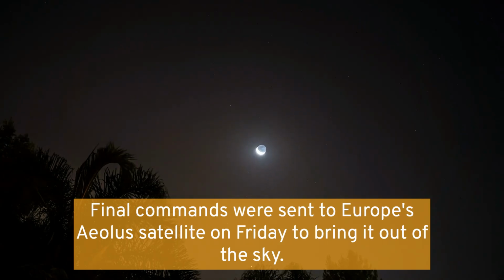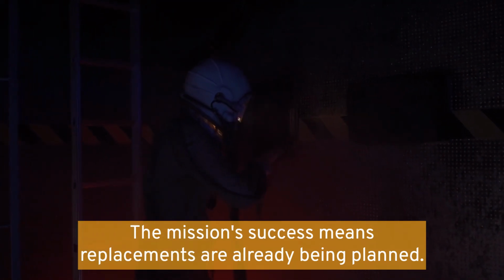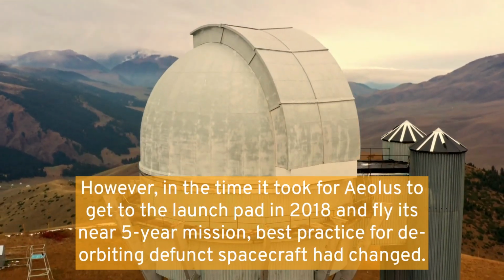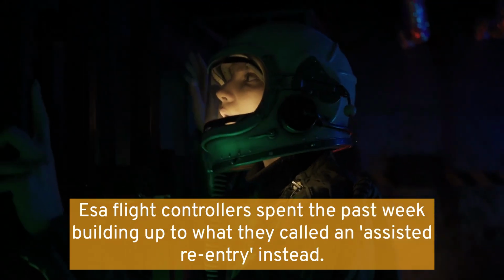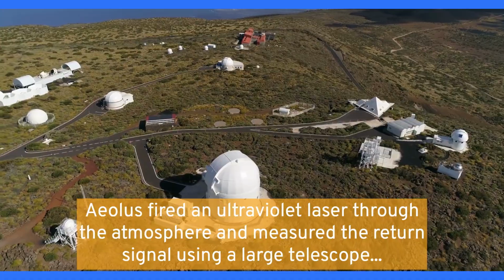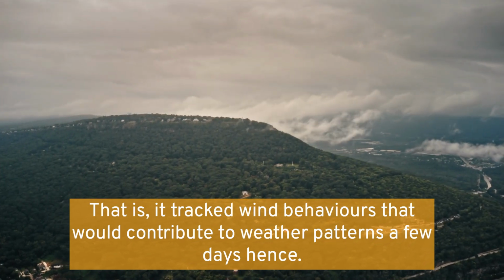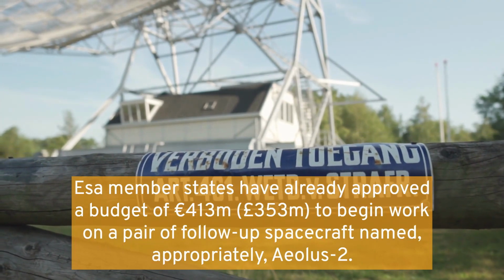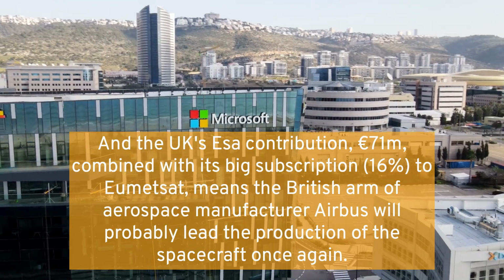Aeolus satellite takes fiery plunge to Earth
Final commands were sent to Europe's Aeolus satellite on Friday to bring it out of the sky.

The space laser, which was designed to map Earth's winds, re-entered the atmosphere over Antarctica.

Any debris that might have survived the fiery descent would have fallen well out of harm's way.

The British-built spacecraft's mission was hailed a success for the novel data it provided to weather forecasters looking several days ahead.

Aeolus was regarded as something of a revolution.

Its ultraviolet laser tracked the movement of air in all locations, at every altitude, across the world.

The mission's success means replacements are already being planned.

But Aeolus was a project that very nearly didn't happen because of the difficulty in making it work.

Engineers struggled for over a decade to develop an instrument that would operate for long enough in the vacuum of space.

The delay led to Aeolus being dubbed "the impossible satellite".

The engineers, under the leadership of the European Space Agency (Esa), stuck at it because of the prize on offer - the first truly global view of what the winds on Earth are doing, from the surface all the way up into the stratosphere (from 0km to 30km).

However, in the time it took for Aeolus to get to the launch pad in 2018 and fly its near 5-year mission, best practice for de-orbiting defunct spacecraft had changed.

They now need either the ability to pinpoint their fall back to Earth to a safe zone, or to be sure of burning up completely as they come through the atmosphere.

Aeolus couldn't meet these criteria. Its propulsion system was not powerful enough to fully direct where it came out of the sky, and up to 20% of its hardware was expected to survive to the surface of the Earth (likely elements of the satellite's graphite telescope and its fuel tanks).

Esa flight controllers spent the past week building up to what they called an "assisted re-entry" instead. They commanded the satellite to progressively lower its altitude in a series of manoeuvres, the last of which on Friday dropped it to a height of roughly 120km.

From there, drag from the atmosphere was predicted to pull the satellite down to destruction within about two and a half revolutions of the planet.

Sensors available to US Space Command confirmed the final moments of Aeolus occurred over the Antarctic continent at around 19:00 GMT.

How to measure the wind from space.

Aeolus fired an ultraviolet laser through the atmosphere and measured the return signal using a large telescope...

The light beam was scattered back off air molecules and small particles moving in the wind at different altitudes...

Meteorologists adjusted their numerical models to match this information, improving weather forecast accuracy...

The biggest impacts came in medium-range forecasts - those that look at weather conditions a few days hence...

Aeolus had a key role during the Covid-19 pandemic, replacing wind data lost because planes were not flying...

Aeolus's first-of-a-kind observations provided critical information for medium-range weather forecasts. That is, it tracked wind behaviours that would contribute to weather patterns a few days hence.

Its work improved knowledge of hurricanes, and of how volcanic ash travels in the high atmosphere.

Before Aeolus, wind profiles were obtained via a hotchpotch of methods - from whirling anemometers, balloons and planes to the satellites that infer wind behaviour by tracking clouds in the sky or by sensing the choppiness of ocean waters.

But these approaches are all limited indications that tell us what is happening in particular places or at particular heights, and it's why the global perspective from Aeolus was so highly prized.

Esa member states have already approved a budget of €413m (£353m) to begin work on a pair of follow-up spacecraft named, appropriately, Aeolus-2.

A further financial contribution (approaching €900m) will come from Eumetsat, the intergovernmental organisation that manages Europe's meteorological satellites.

The first of these follow-ons should launch towards the end of the decade.

And the UK's Esa contribution, €71m, combined with its big subscription (16%) to Eumetsat, means the British arm of aerospace manufacturer Airbus will probably lead the production of the spacecraft once again.